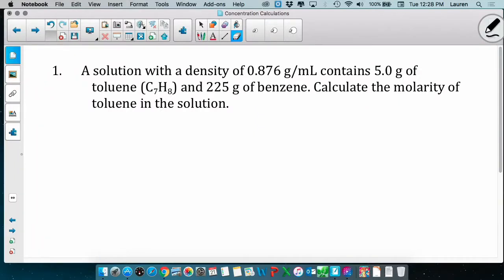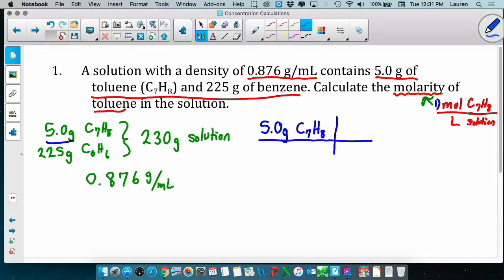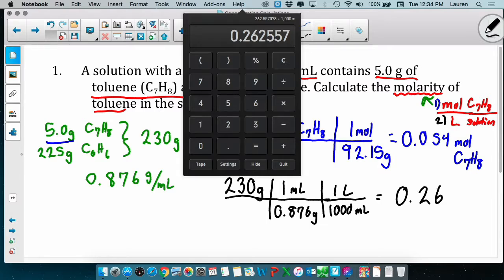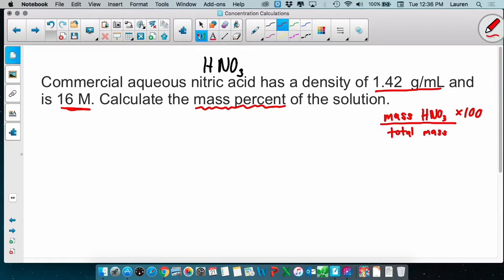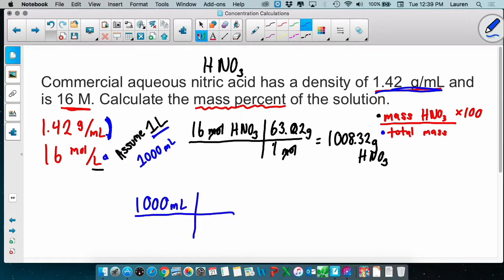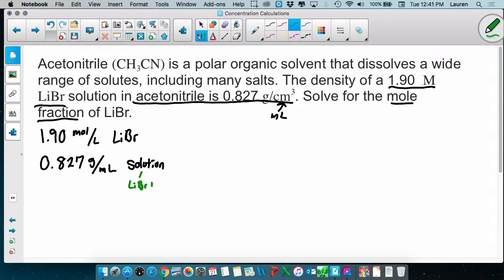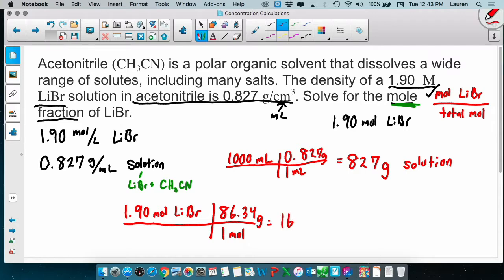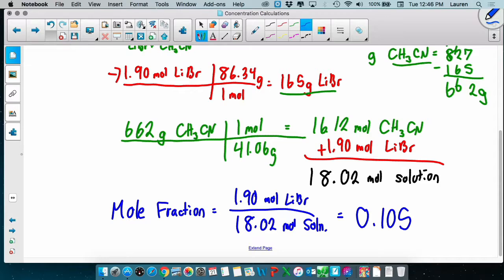AP Chemistry: Advanced Concentration Calculations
Calculations for molarity, mass percent, and mole fraction from difficult AP-level problems